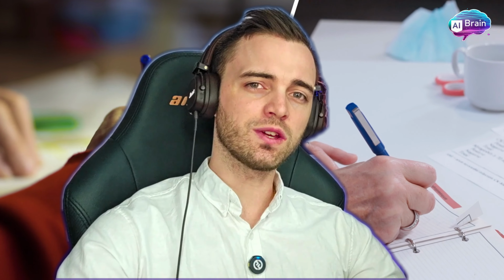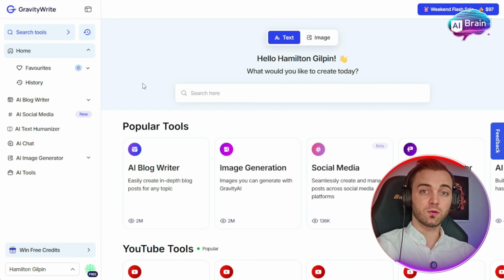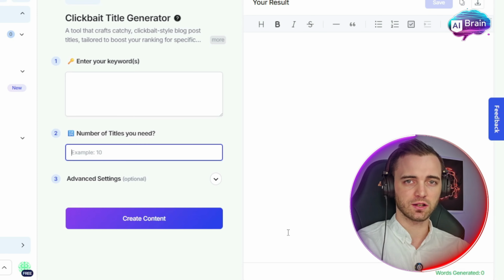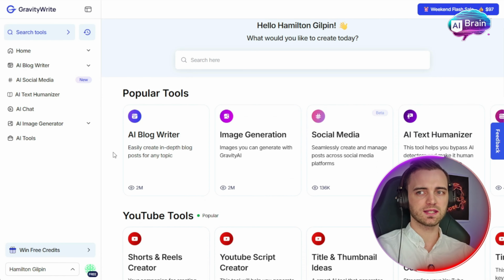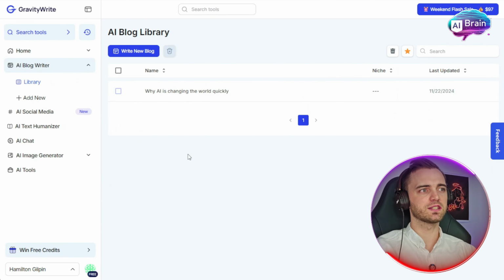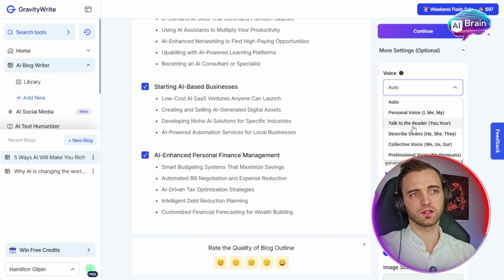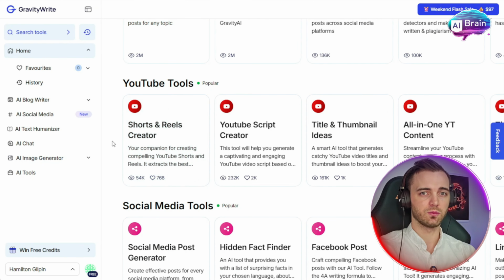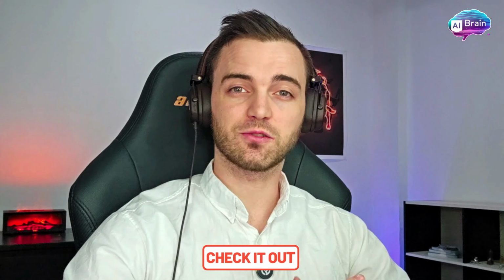AI Tools For Productivity: Write Super Fast With This Tool!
AI Tools For Productivity | AI Writing Tools | AI Content Creation

Rank #1 on YouTube in No Time!
🏆 With YTRanker, ranking your videos on top of YouTube has never been easier 🚀

Why Gravity Write? The Ultimate AI Writing Assistant

Struggling with writer’s block? Spending hours on content creation? Gravity Write is the AI-powered solution that helps you:

✅ Generate High-Quality Content in Minutes – Blogs, scripts, social posts & more!
✅ Optimize for SEO – Auto-suggested keywords & meta descriptions.
✅ Human-Like Tone – No robotic text; sounds natural & engaging.
✅ Multipurpose Tool – Create images, short videos & even ad copies in one place.
💡 Pro Tip: Use it for YouTube scripts to save 10+ hours/week!

CHAPTERS:
00:00 - Intro
00:13 - Gravity Write
02:54 - Sponsored By HighLevel
03:59 - Creating a Blog Post Using AI